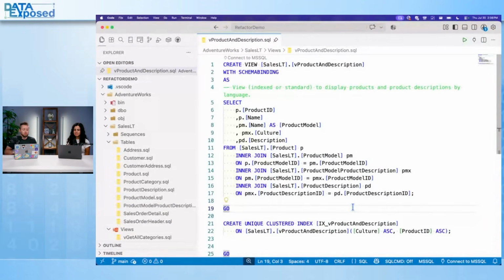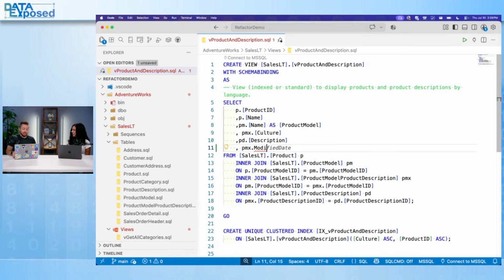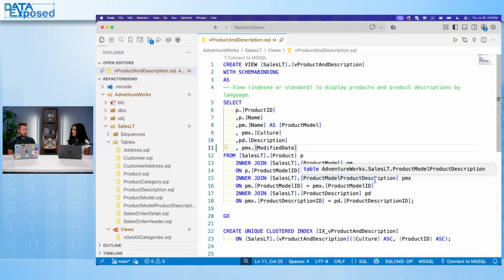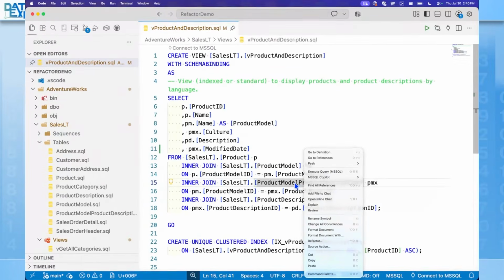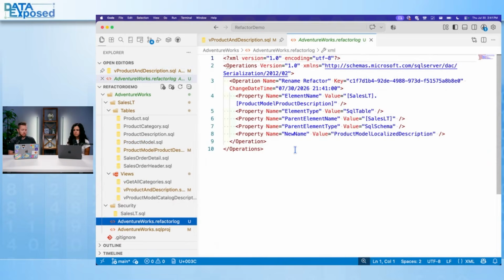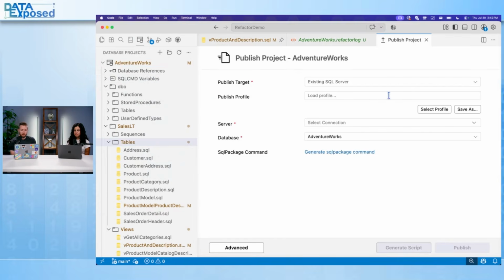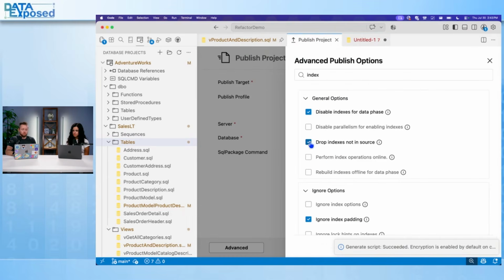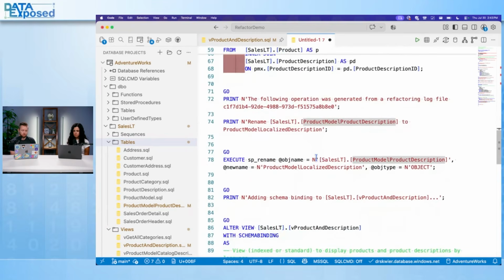Tackle real database changes with SQL projects in VS Code | Data Exposed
In this Data Exposed episode, we go beyond SQL projects setup and into the day-to-day challenges of making deployable database changes in VS Code. See how IntelliSense catches errors quickly, how refactoring safely propagates renaming and moving objects, and how publish profiles let you target different environments with confidence. Whether you're renaming a table or rolling out schema changes across dev, test, and production, SQL projects in VS Code give you the guardrails to make changes your way without breaking things.

✅ Chapters:
0:28 Database changes and how SQL projects can help
1:00 Demo starts to alter a view
1:31 Intro to intellisense within the SQL project (disconnected)
2:32 How to rename a table - new and improved
3:45 Refactor log file
4:50 Generating the publish script for the changes
5:15 Publish profiles for custom settings remembered
6:40 Tips and tricks